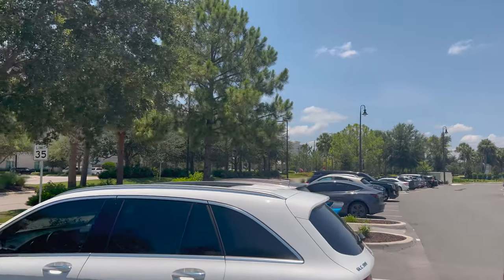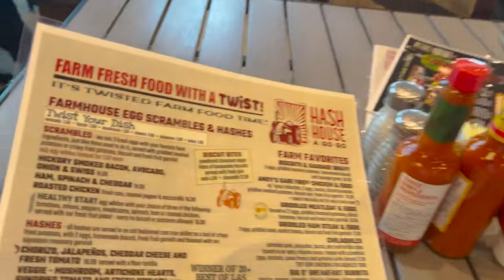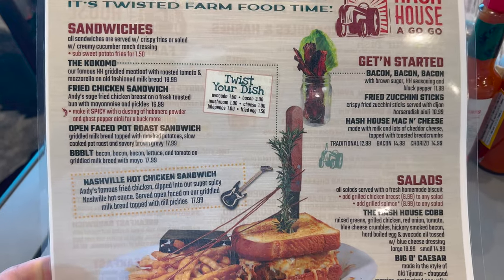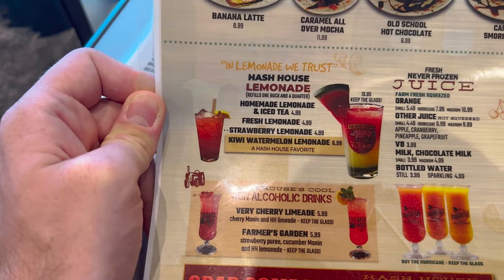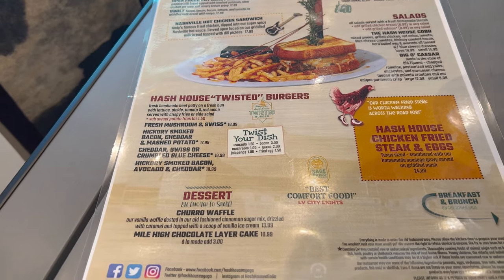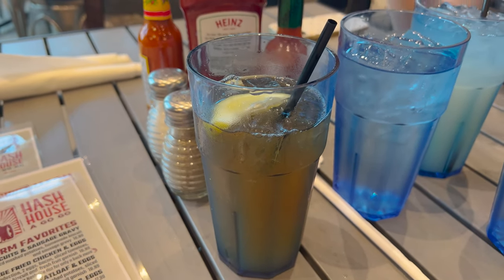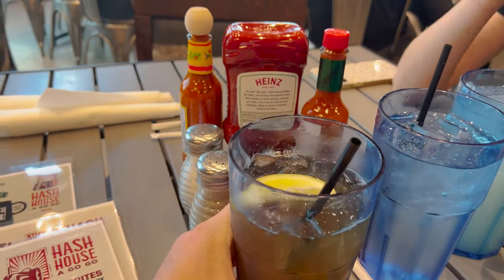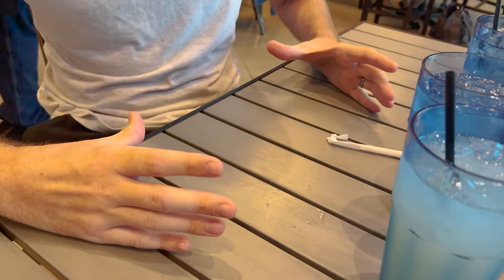Eating at Hash House A Go Go Near Disney World | Orlando Restaurant Review | Biggest BLT Ever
In today's video, we have heard of a restaurant in the Orlando area called Hash House A Go Go. We noticed there was one at Flamingo Crossings in Winter Garden when we stayed at the SpringHill Suites so we decided to go to this Hash House A Go Go near Disney World. We didn't know what to expect but we were very surprised. The food was amazing. The menu is huge and the portion sizes are massive. Our waitress was also very good. You can easily share at this restaurant. Hash House A Go Go was stinkin' good! If you are looking for a Hash Hash A Go Go near Orlando or Disney World, definitely stop at the one at Flamingo Crossings. It was great!